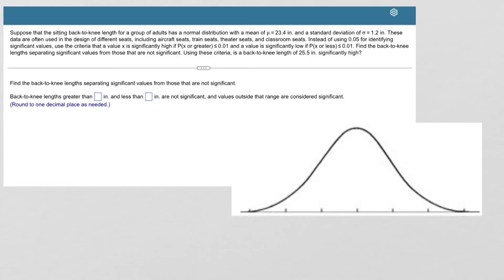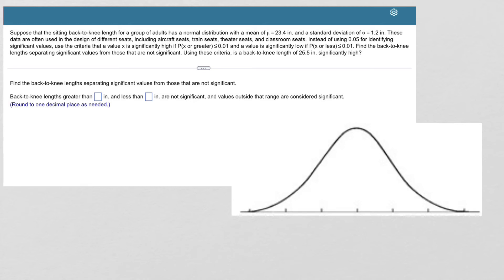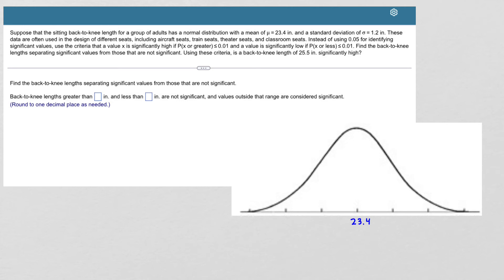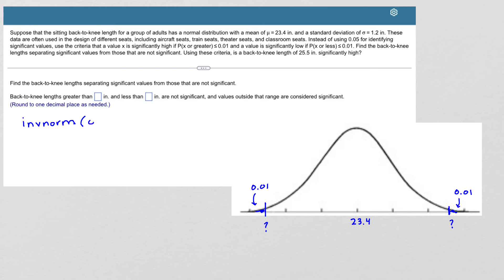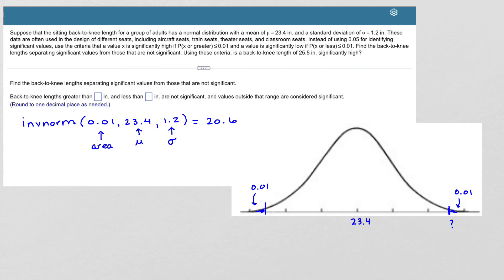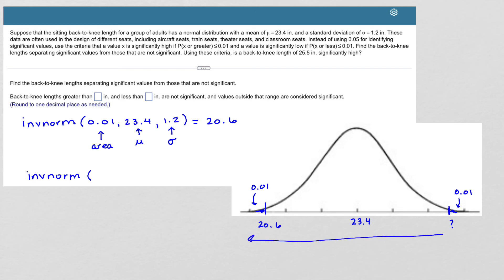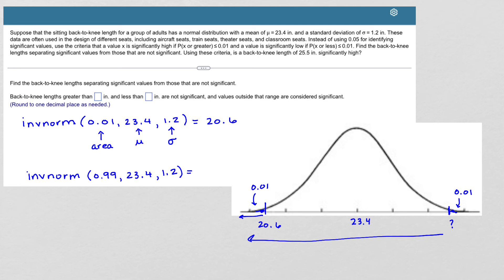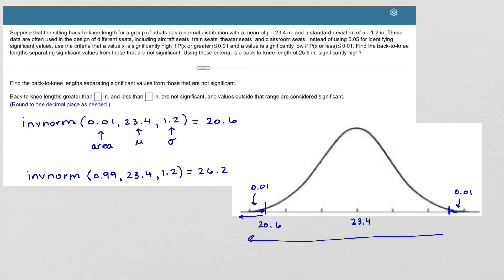Significant Values - normal distribution